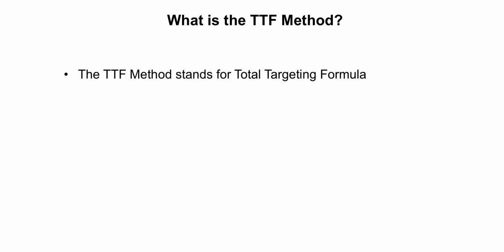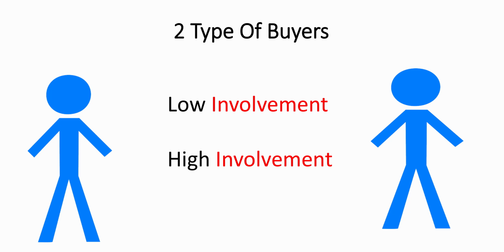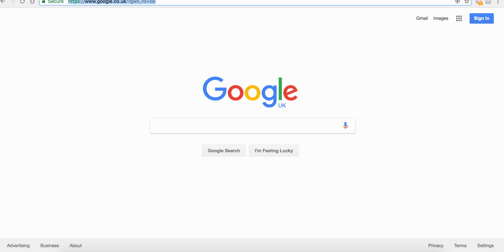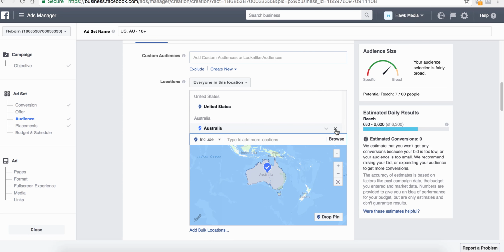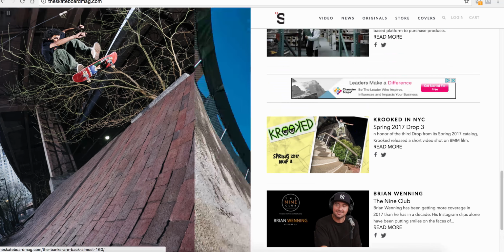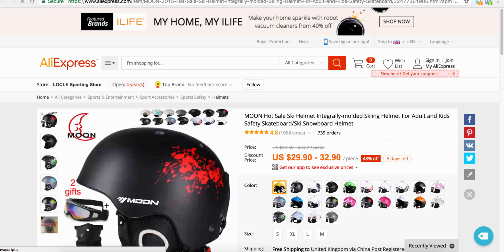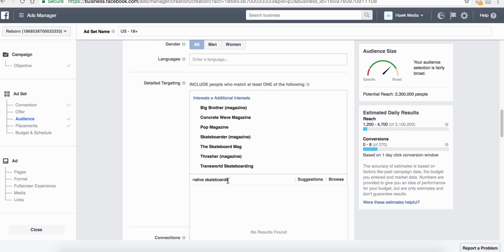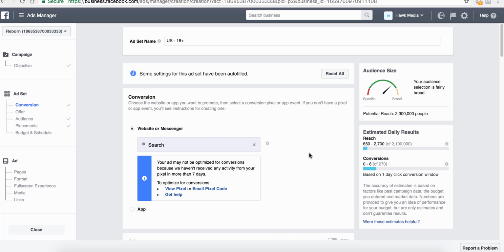The TTF Method - Targeting Strategy I use to find passionate buyers